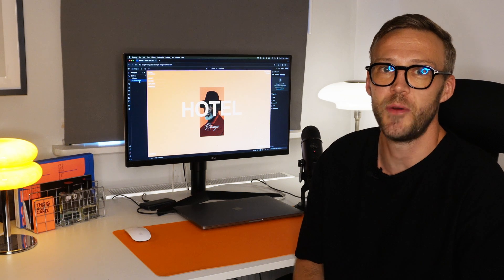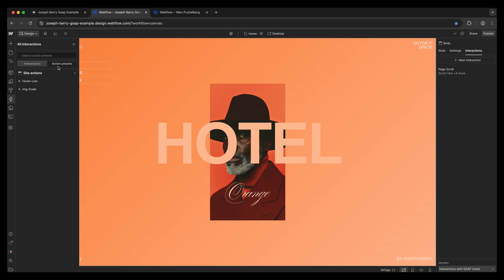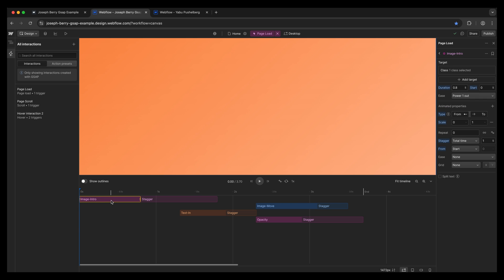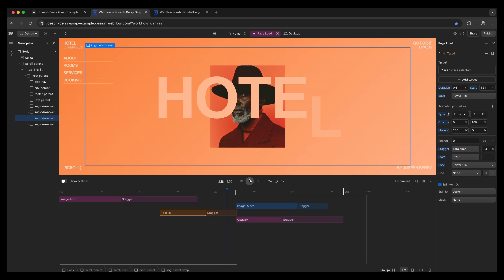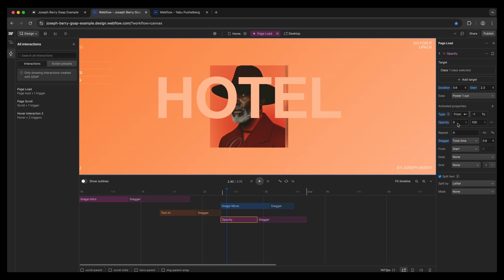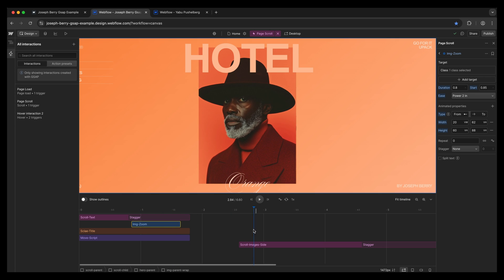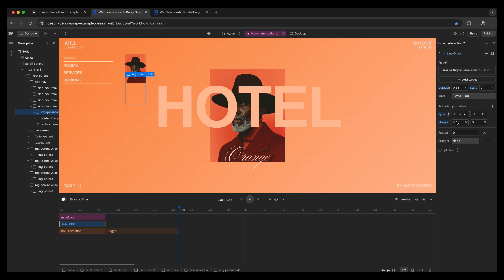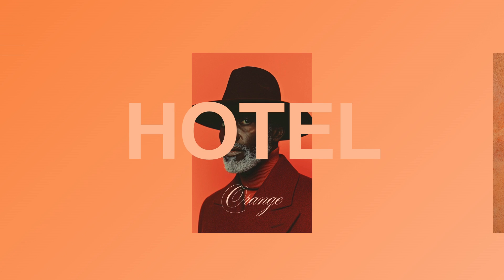The New Webflow & GSAP IX3 Update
I'm finally back on YouTube after a long break — and for a great reason! Webflow invited me to cover IX3 with GSAP, and I’m excited to dive into it.

In this video, I walk you through a custom example I built during the BETA phase of Webflow’s new IX3. Step by step, I break down the animation process, share insights, and review some of my favourite features so far.